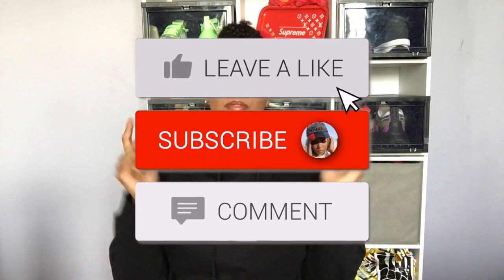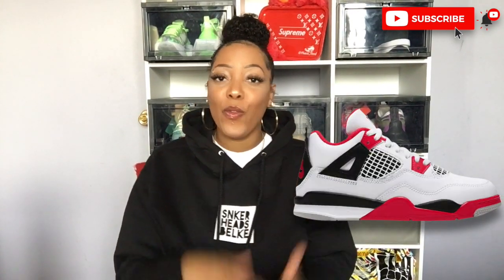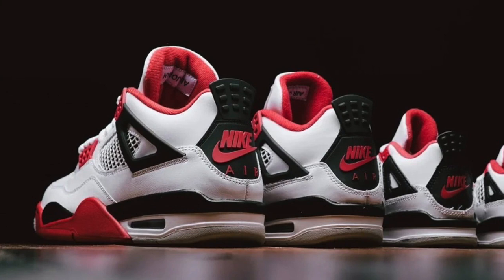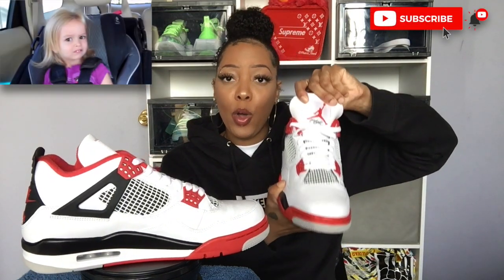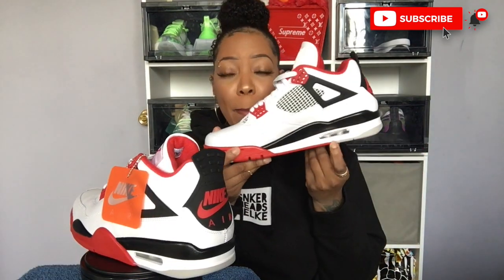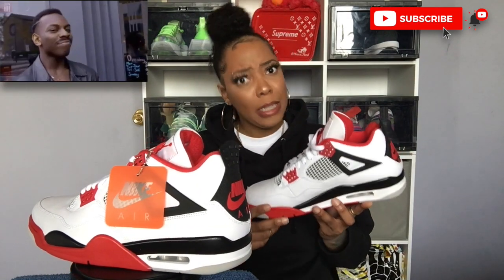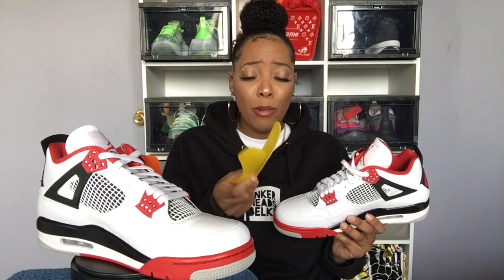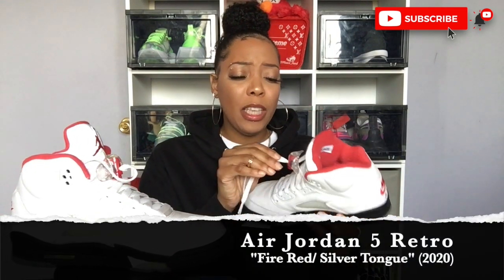🔥Last Video Of 2020 \\ Jordan Review for Fire Red 4's & 5's \\ A Great Xmas Gift For The Snkerheads🎄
😁Hey! Phace Reed Here!! And Im gonna start off by saying. WELCOME!! In today's video, we will be looking at two pairs of Air Jordan's in the color ways "Fire Red". We have the 5's and the 4's for you guys today. I Hope you enjoy this review And I hope that you and your family enjoy the rest f the year safely. Comment and let me know what would you like to see me review in 2021. I'd love to hear from you. Thank you for stopping by! 🙏🏼

Phace_Reed

Phace Reed

Phace Reed

***SUPPORT IS FREE***